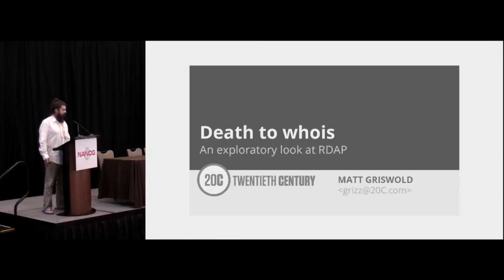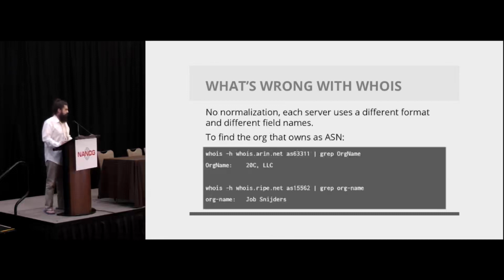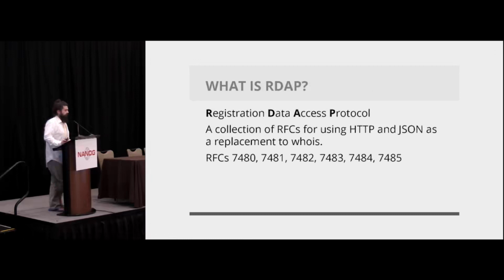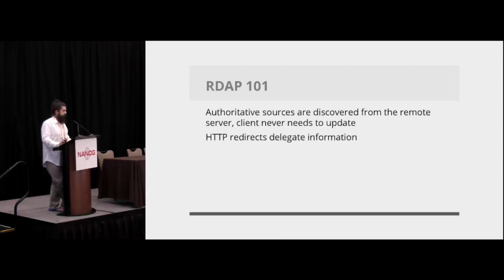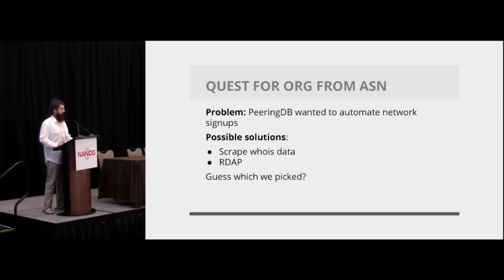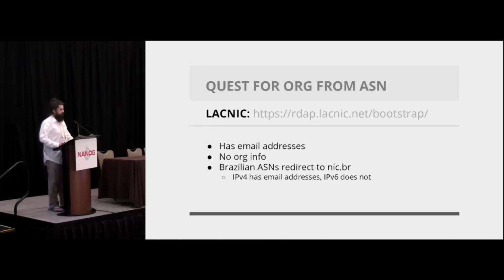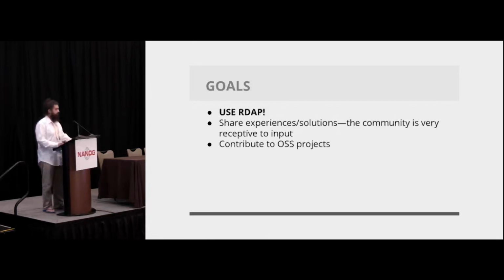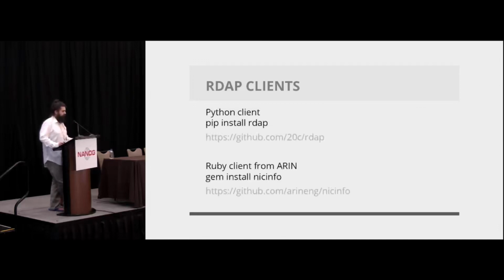Death to Whois